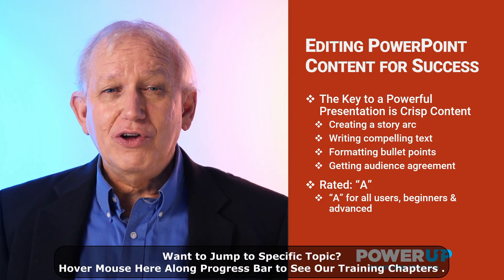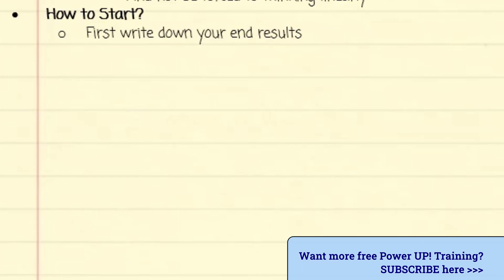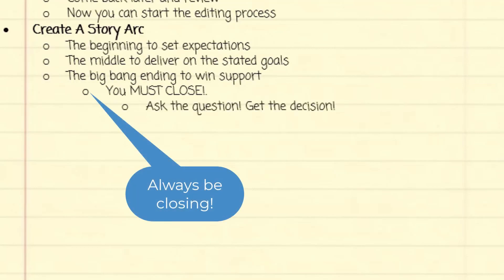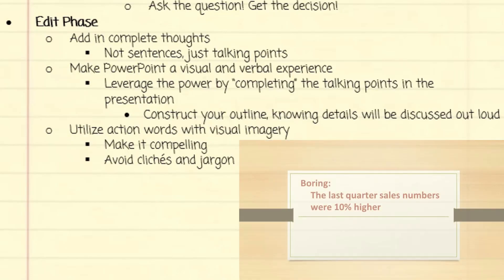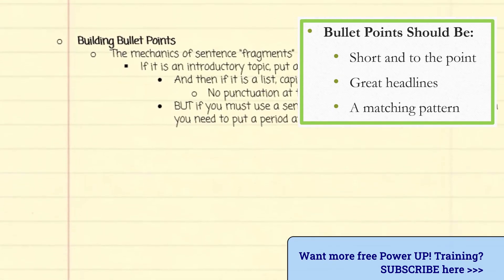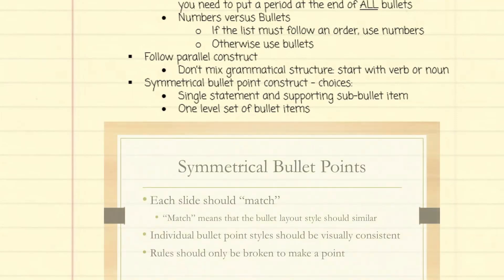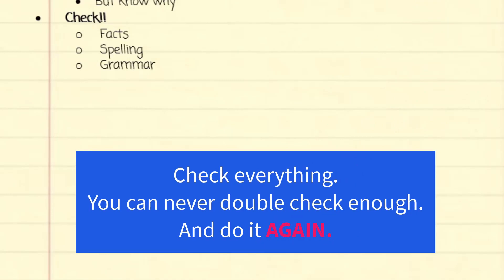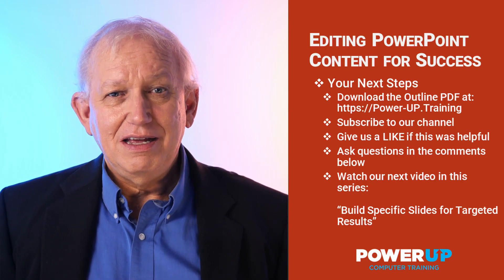= Write Killer Bullets Points; Editing For Success. PowerPoint Masterclass 2/6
And to see the whole series of classes on becoming a PowerPoint Power User, go here:

Successful PowerPoint bullet points are a combination of poetry & clickbait. The key is strong editing of your content ideas and words.  If your text is weak and you have no storyline strategy, you are doomed to failure. And grammar formatting errors make you look stupid. Learn how to do it right.

Fine-tune your ideas before you get lost in choosing colors and backgrounds; otherwise, you may be guilty of committing a conference room mass murder by way of a badly constructed PowerPoint presentation.

This is appropriate for all versions of PowerPoint, including Office 365 and 2013; but the fundamental concepts apply to ALL VERSIONS.

See below for detailed contents and  time codes to jump to:

Intro (0:00)
Why Start with Outlines: (1:25)
CRITICAL: Define Your Goals! (2:03)
Create the STORY ARC: (3:28)
How to write compelling bullet points: (4:44)
Punctuation of bullet points: (7:49)
When to use bullet points versus a numbered list: (8:15)
Bullet Point Grammar Tips: (8:48)
What to Check and Double Check: (11:24)
Wrap up: (13:54)